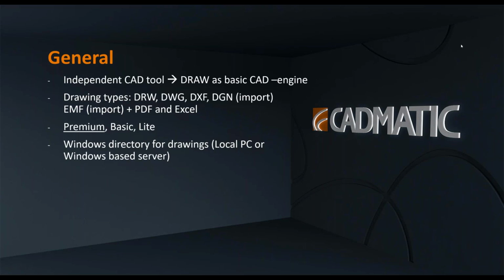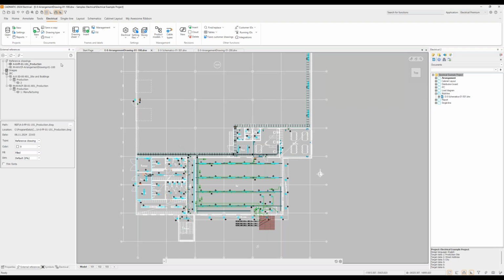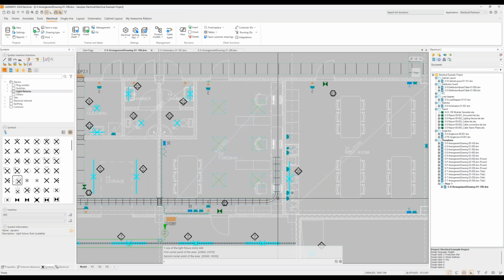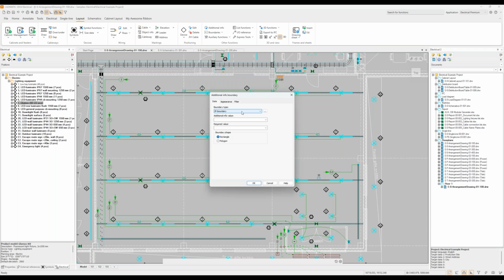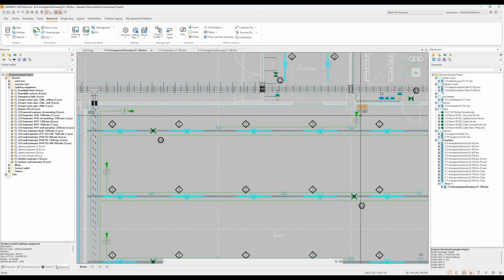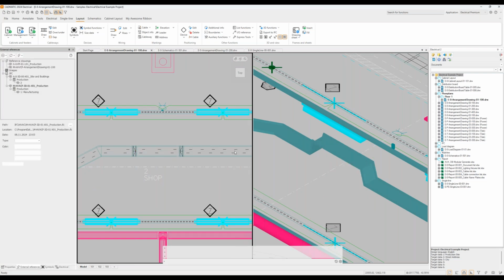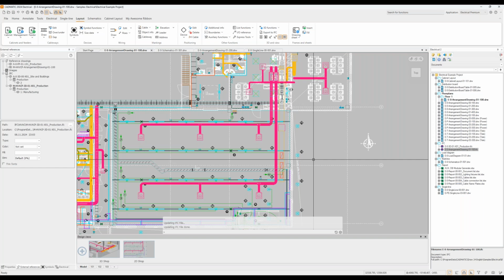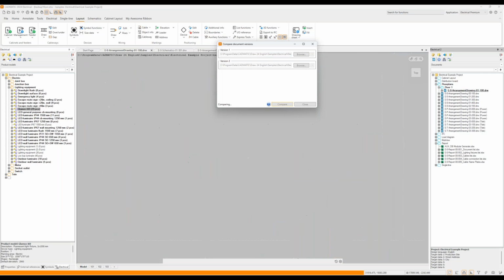CADMATIC Electrical demo for building electrification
Join us for an insightful software demo on how CADMATIC Electrical streamlines the process of designing building electrification systems. Explore the workflows, tools, and features that make the software an indispensable asset for engineers.

What to Expect:
In this session, we’ll demonstrate how CADMATIC Electrical's centralized data management, interconnected design environment, and extensive design capabilities allow you to focus on complex design tasks while automating many time-consuming manual processes.

Key topics covered:
✅ Basic drawing features
✅ Device management with product models and product information
✅ Designing devices and cable trays in 2D and 3D
✅ Utilizing IFC functionalities
✅ Working with distribution boards and feeders
✅ Generating reports effortlessly
✅ Leveraging the DB tool features

Whether you're new to CADMATIC Electrical or looking to enhance your design workflows, this webinar is packed with valuable insights to optimize your building electrification projects.

Why CADMATIC Electrical?
CADMATIC Electrical isn’t just a CAD tool; it’s an all-encompassing solution for your electrical design needs. It allows you to create all necessary documentation within an integrated design environment, where data flows seamlessly and automatically between documents. This ensures up-to-date information, reduces manual work, and enhances cross-departmental collaboration.

🔥 Ready to take your design to the next level?